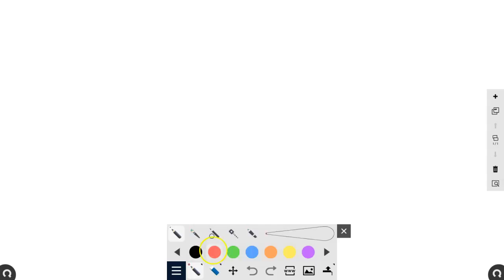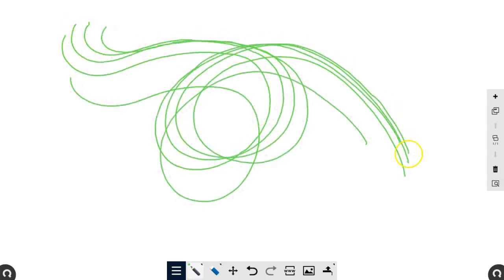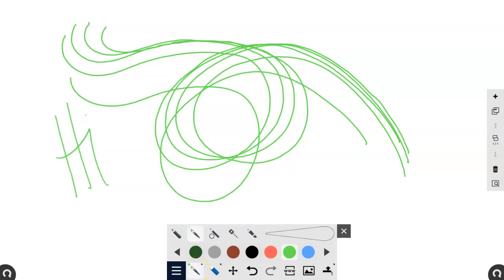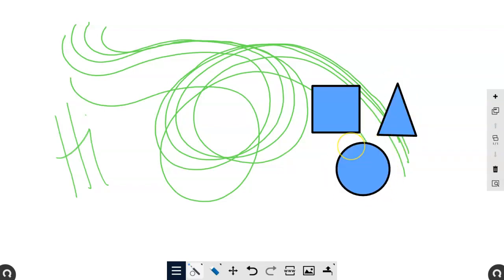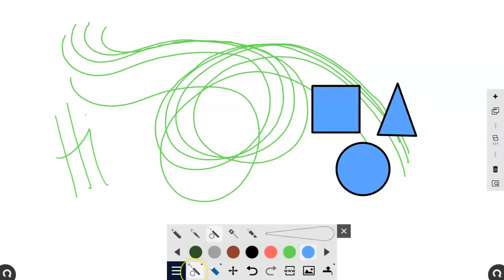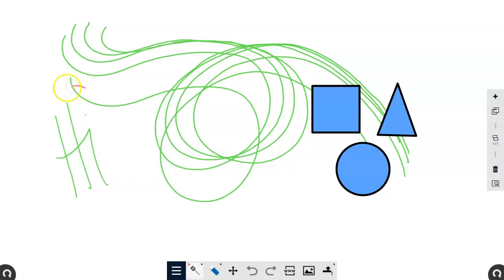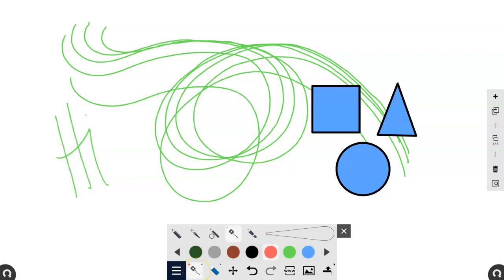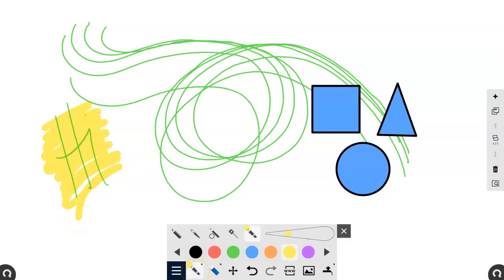Snowflake: Chorus Pen Tools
This video goes through the various pen tools in the Chorus (whiteboard) app in the Snowflake software.